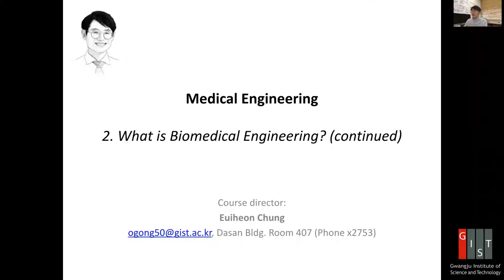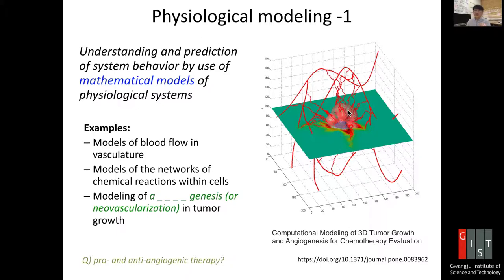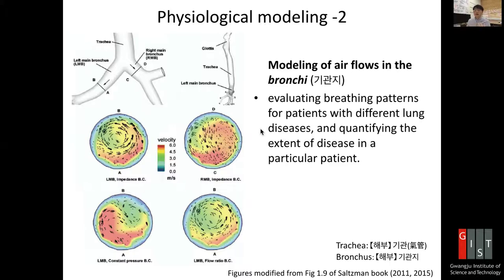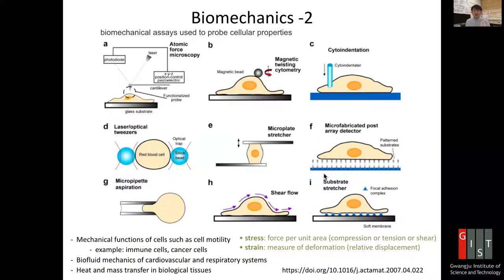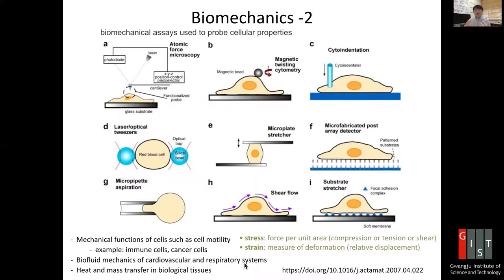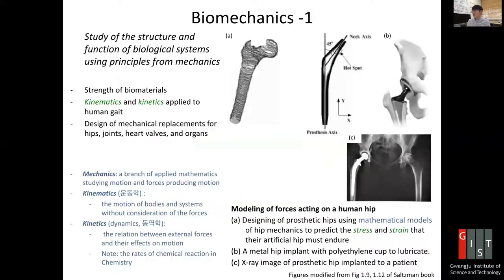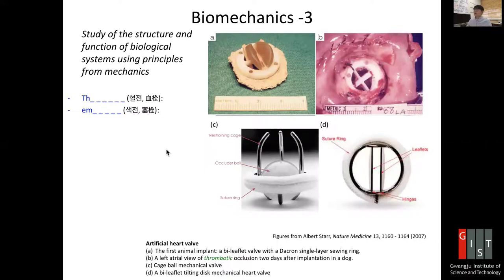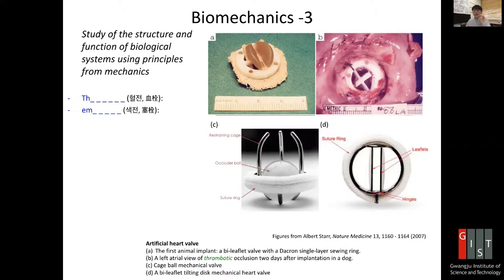2_1What is BME: Physiological modeling and biomechanics